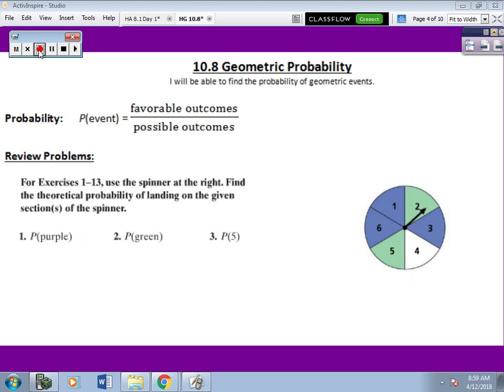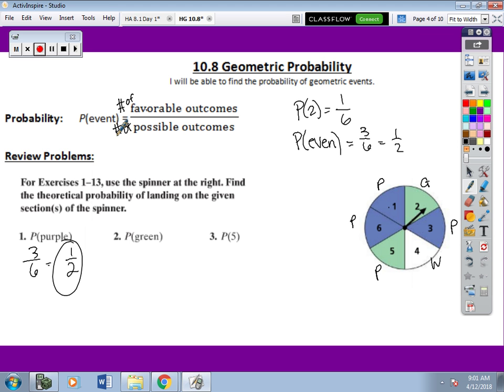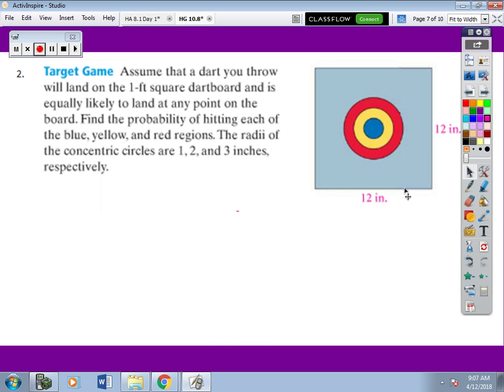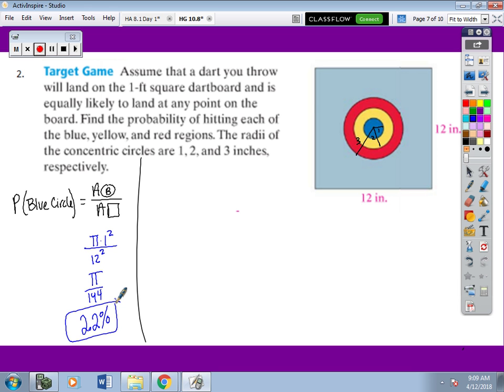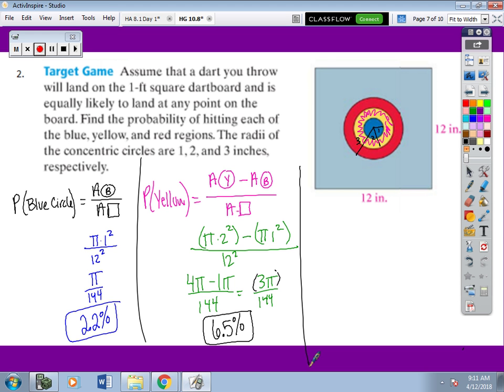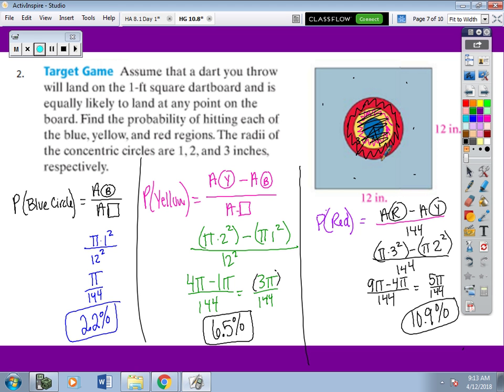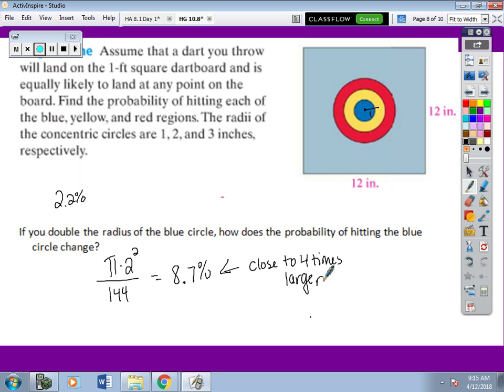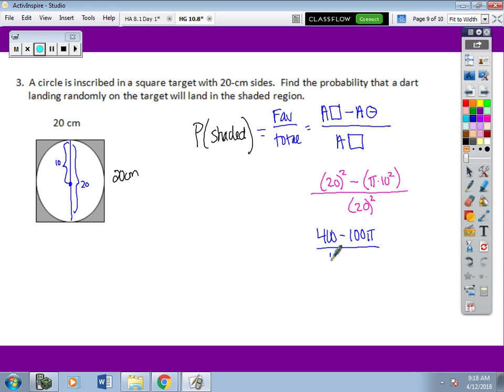HGeom 10 8